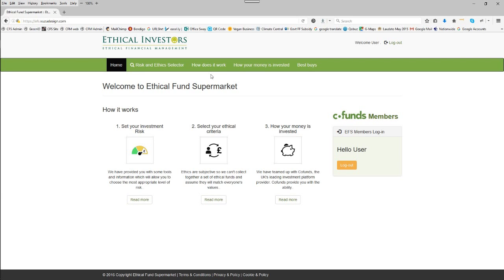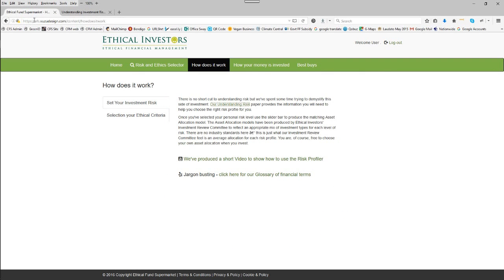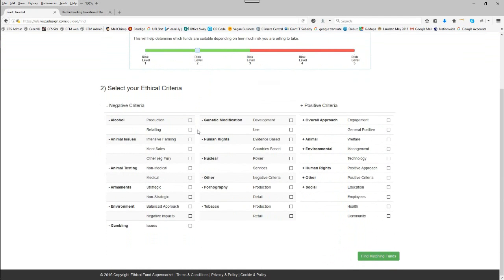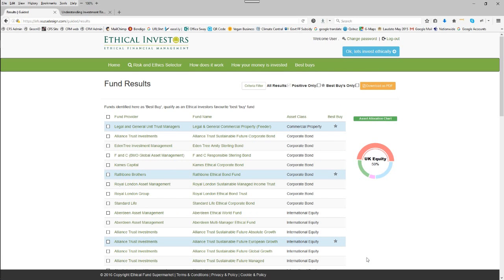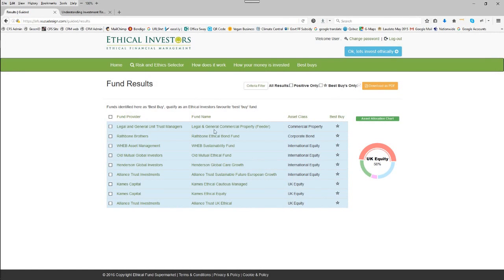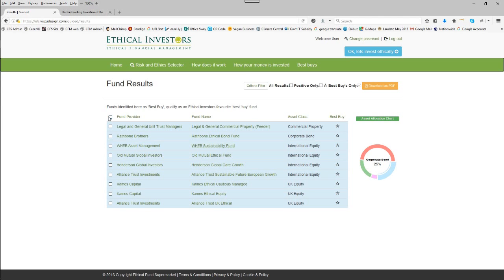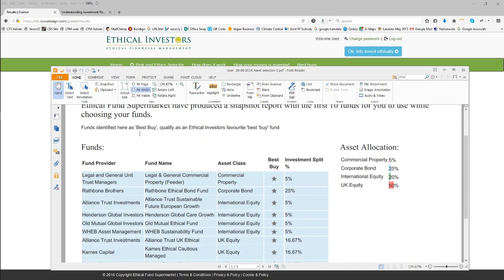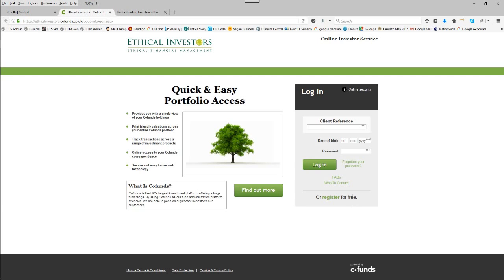Risk and Ethics Selector Demo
Demo of our Investment Risk and Ethical Fund Selection Tools